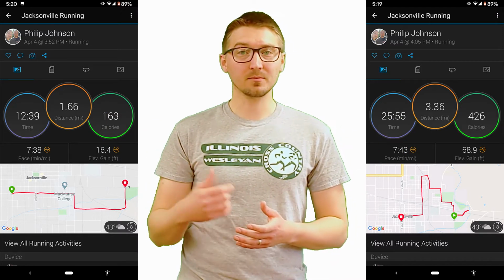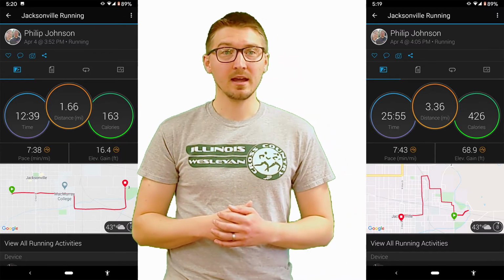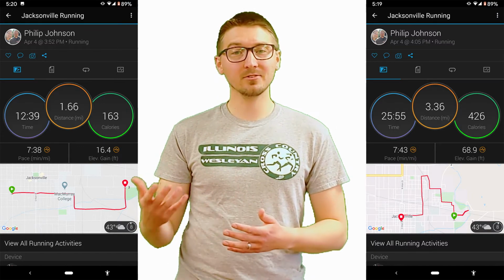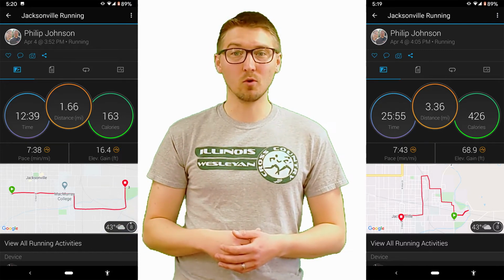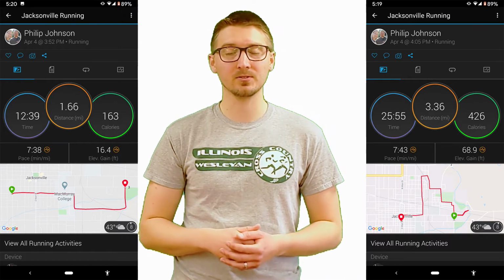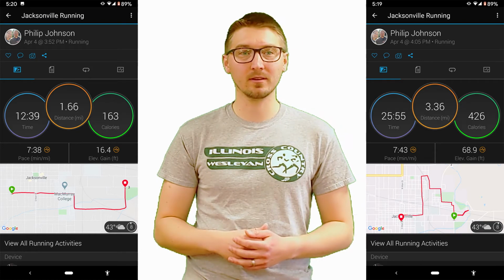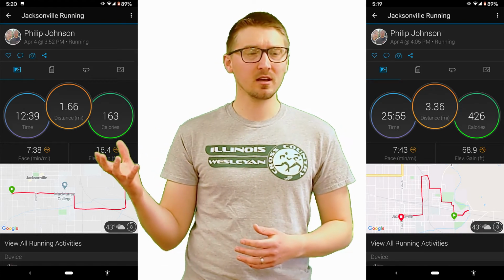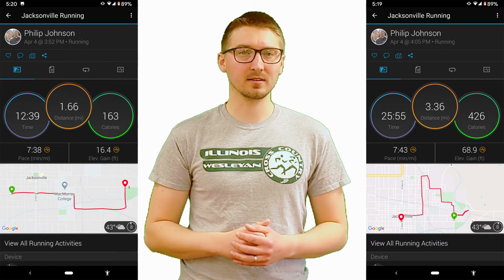(S) Warmup PM1,PM2 a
Some questions to help you review the concept of "expected value" from our first target in the Probability Model chapter. Hopefully it will help to see some real world examples for this idea!